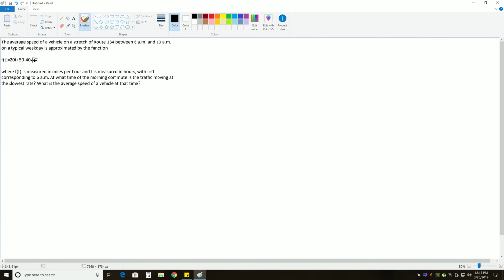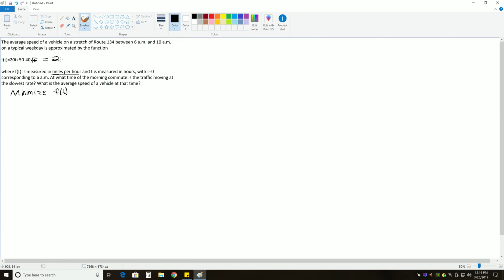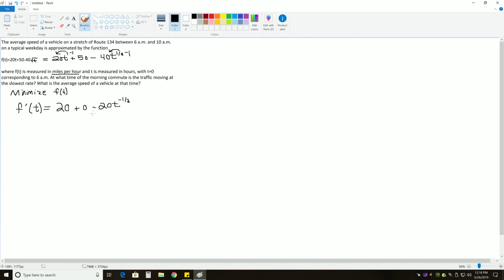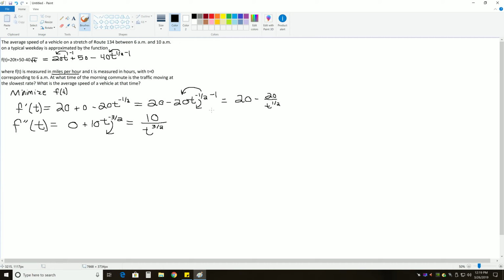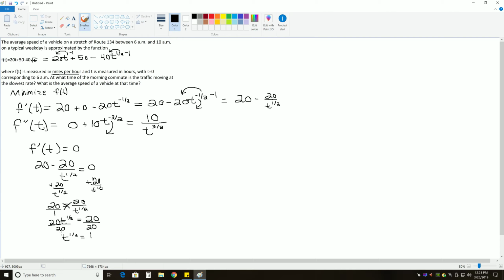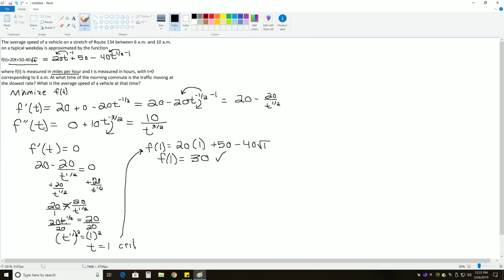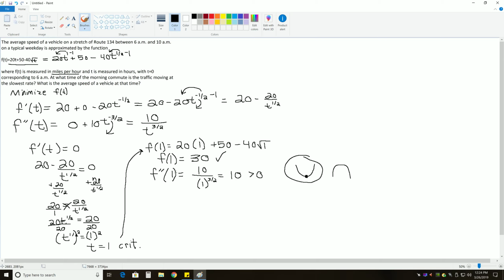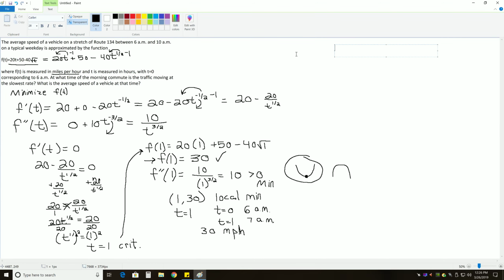Applied Calculus Ch. 4.4 & 4.5: Optimization